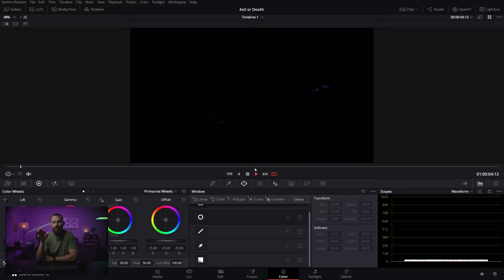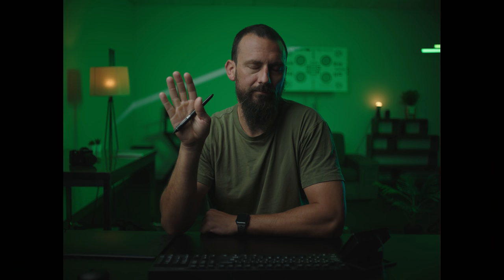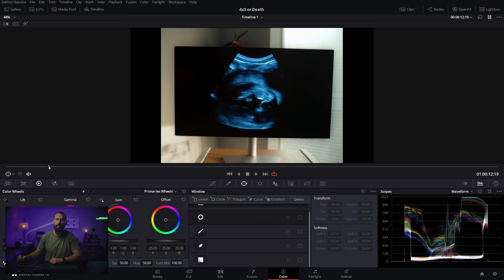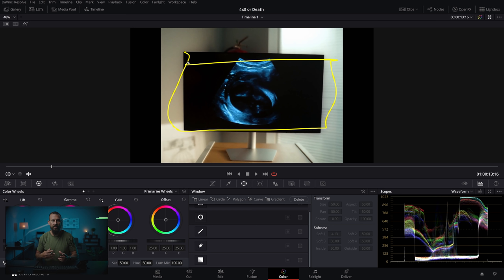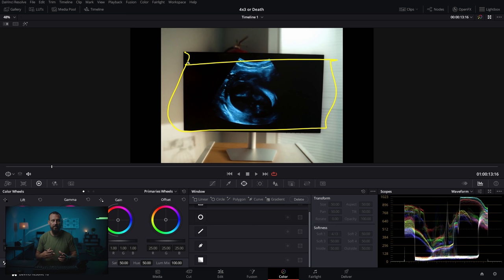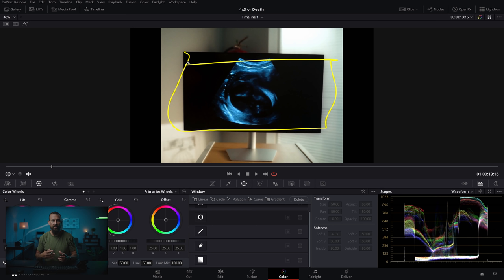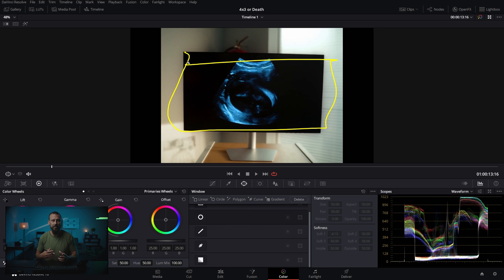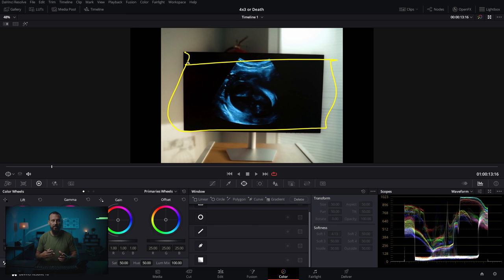4:3 Framing = The Future - A Cinematography Breakdown